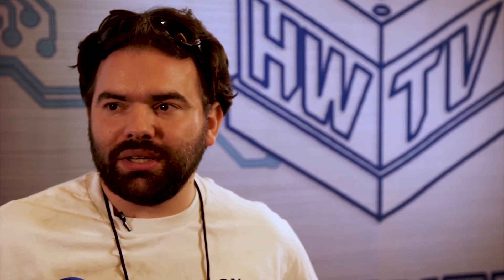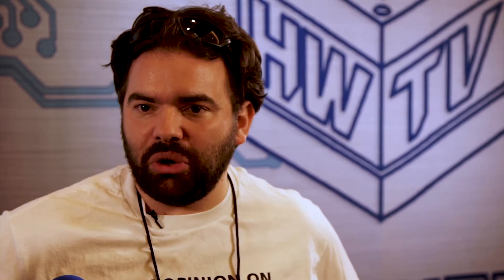Hacking Secure Tokens - Joe Fitz Interview - DEF CON 25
This episode we are at DEF CON 25 with Joe Fitz who is gonna tell us all about secure tokin' and rolling our own doobiekeys.

00:00 - Intro
00:31 - Begin Content